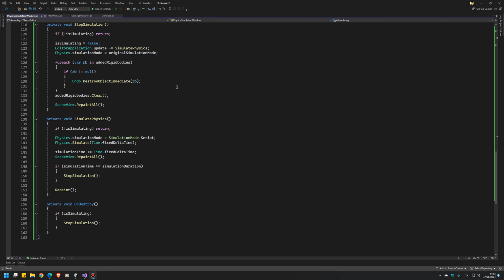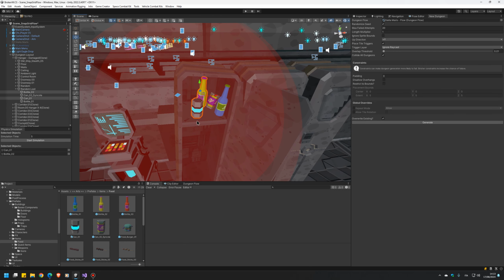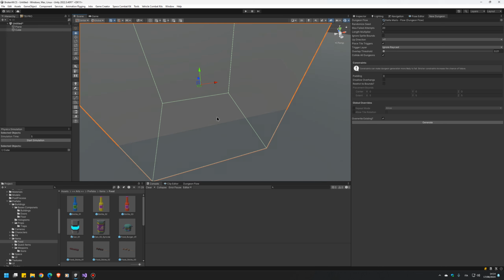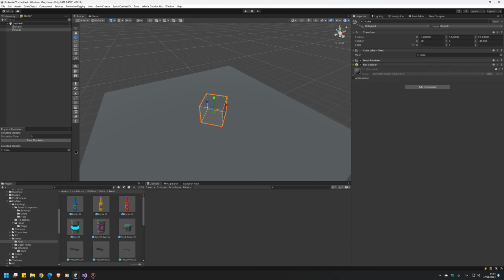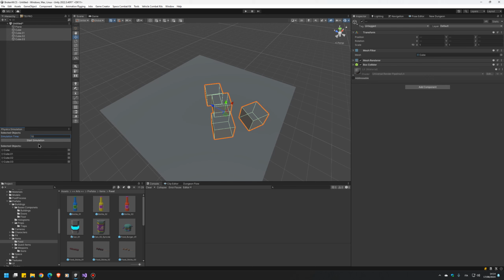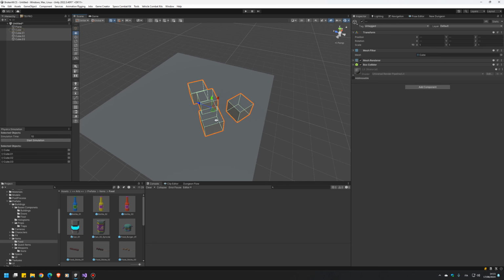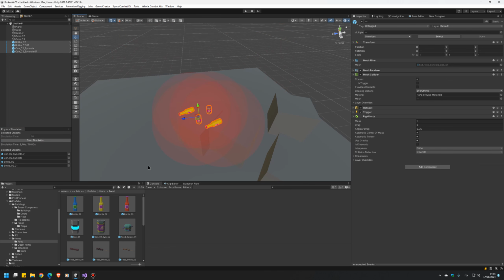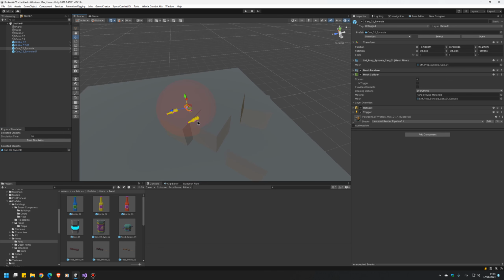Physics Simulation Window for Unity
I've created a small tool to simulate physics within the editor, allowing for the randomization and placement of objects in the scene, making the process less frustrating by using Physics.  😅

Save this class inside a folder called "Editor" (without quotation you know)
and also the file MUST be called PhysicsSimulationWindow.cs